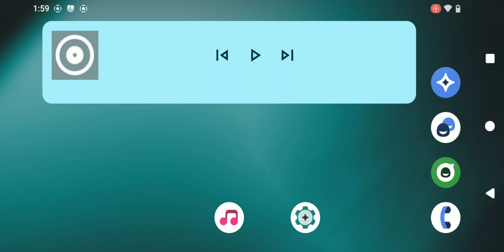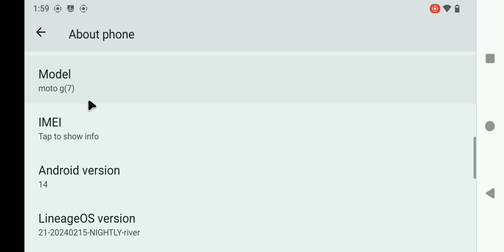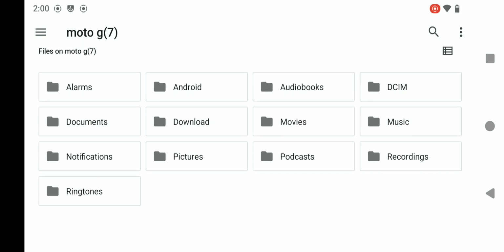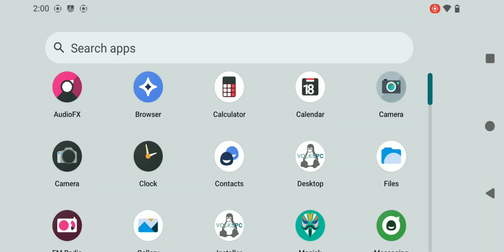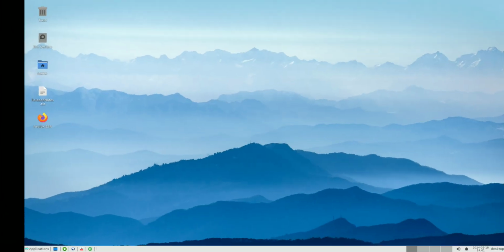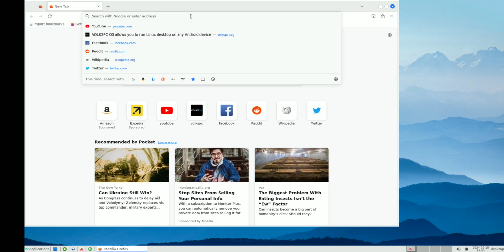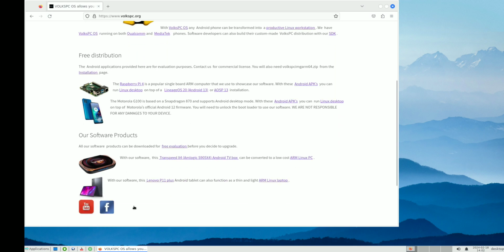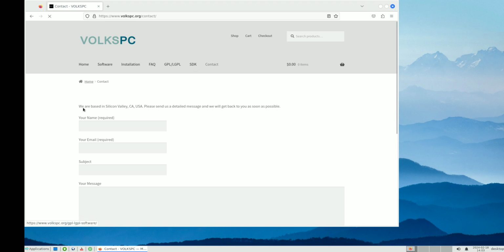VolksPC- Linux desktop runs as an application on Android 14.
The latest Lineage OS 21 is shown here running the latest  Debian Bookworm 12.5 based XFCE desktop.